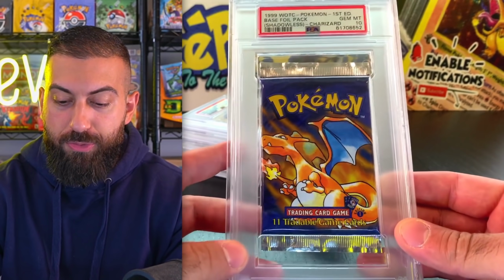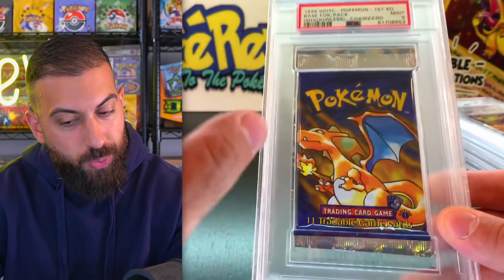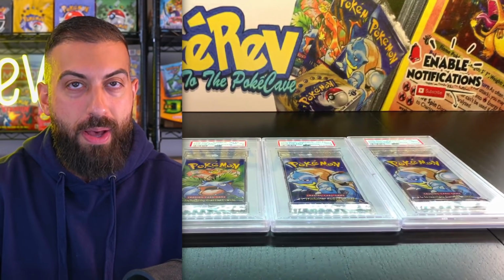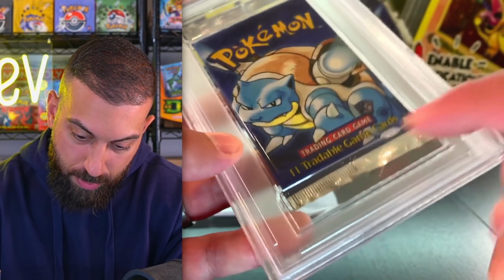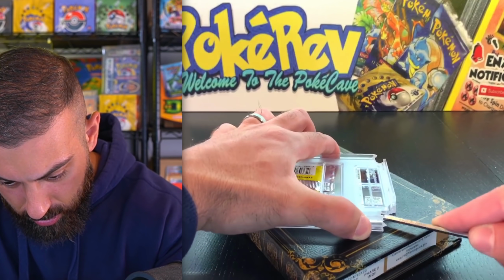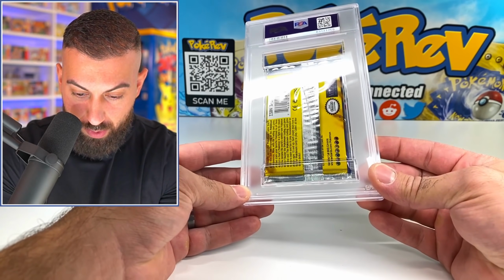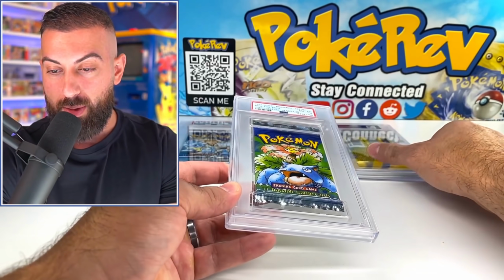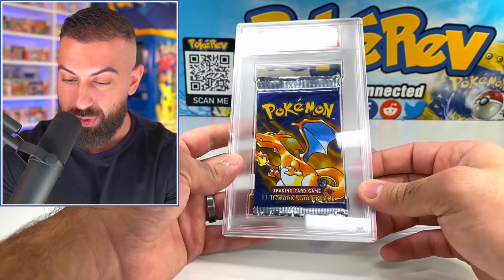Grading My $4,000 Pokemon Packs Didn't Go As Planned...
I Sent PSA My previously graded Pokemon cards booster packs back in again. I did not expect these results...
🔔 Vintage Packs In Stock (Keep Sealed Or Opened In Video Like This)

🔴 Live vintage booster box openings every Tuesday, Thursday, & Sunday @ 6pm est!

🔑 The Mods & My Editors!